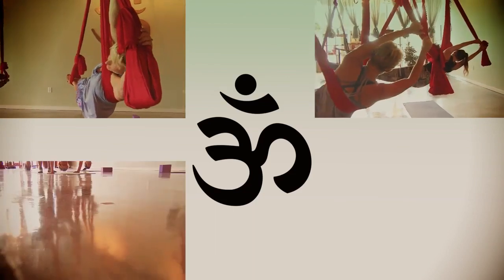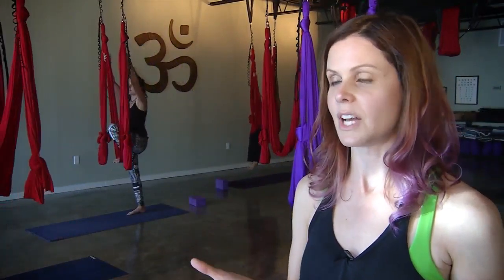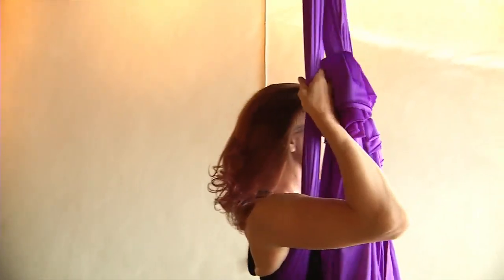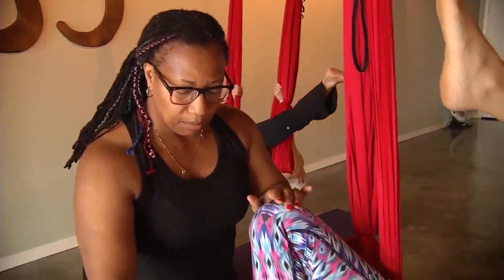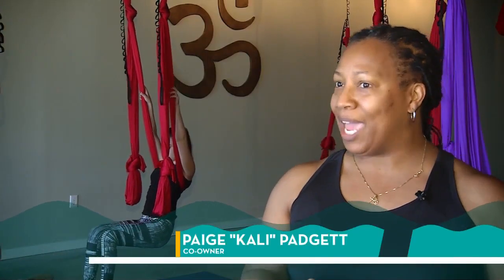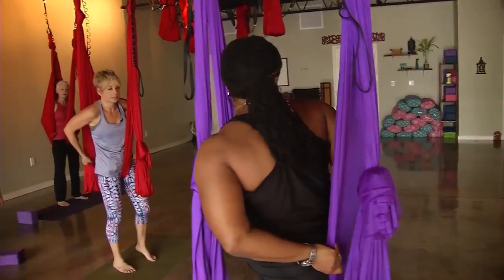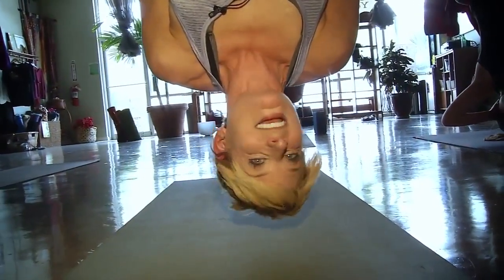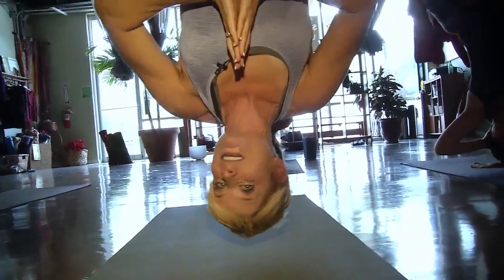Aerial Yoga at Flying Colors Yoga